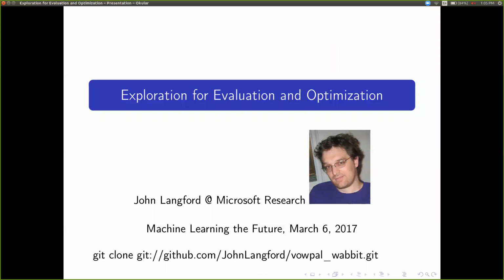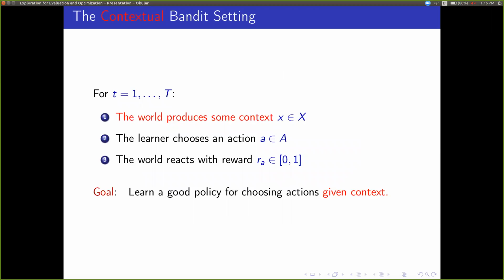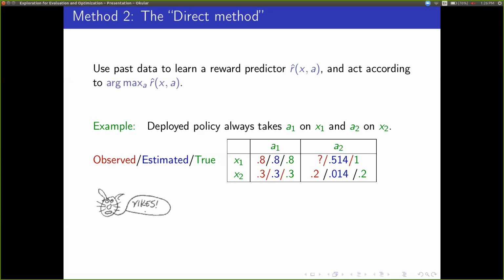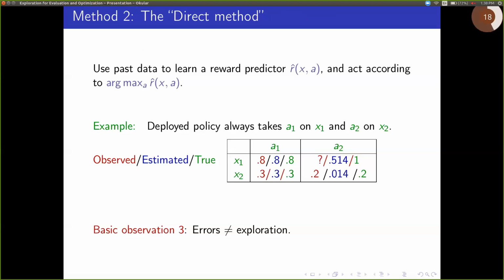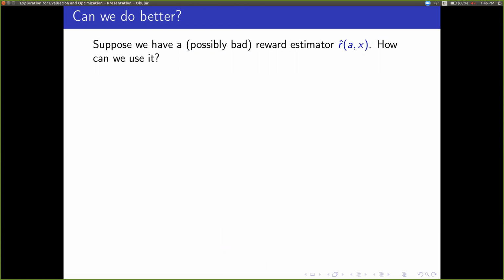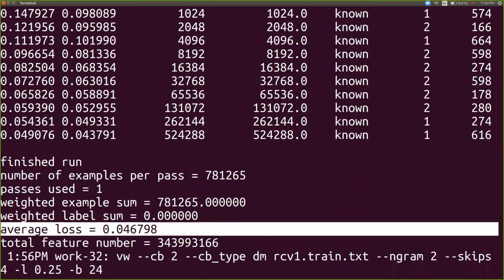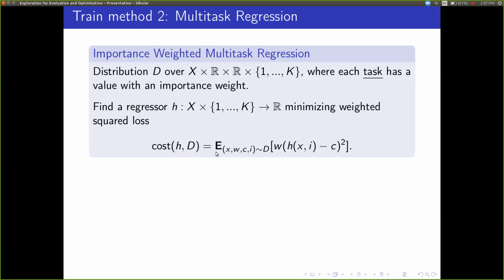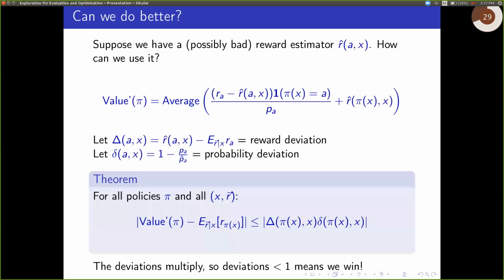cb static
Using exploration information in contextual bandit learning for the Machine Learning the Future class